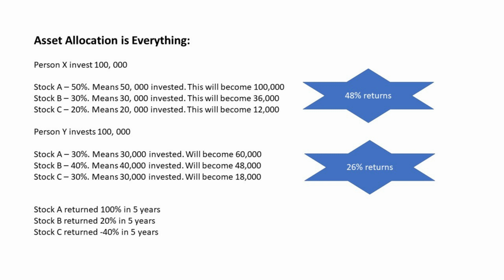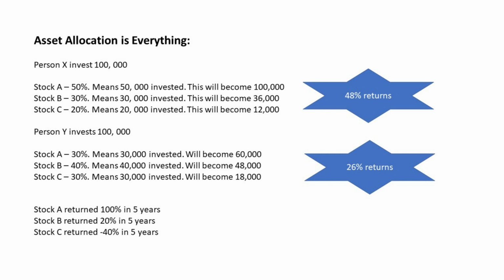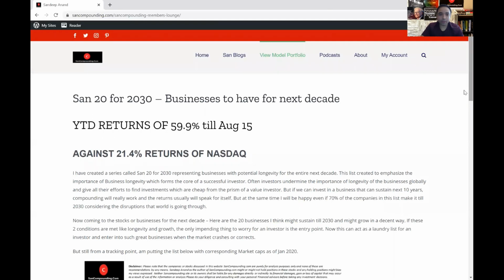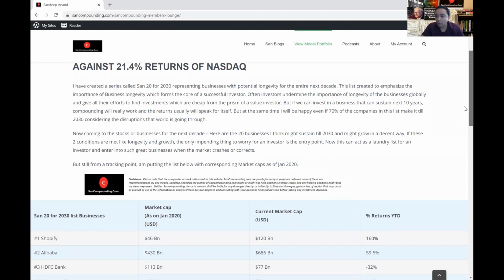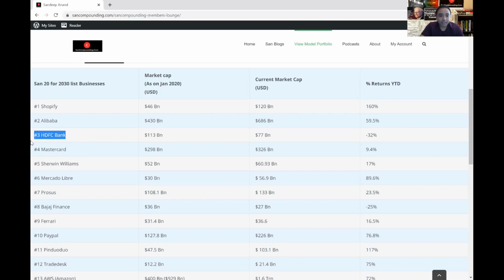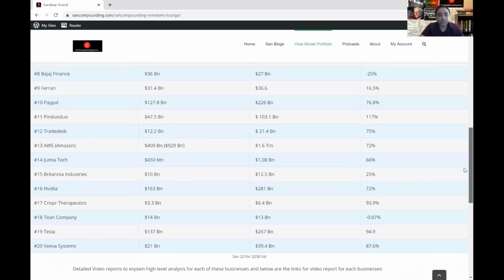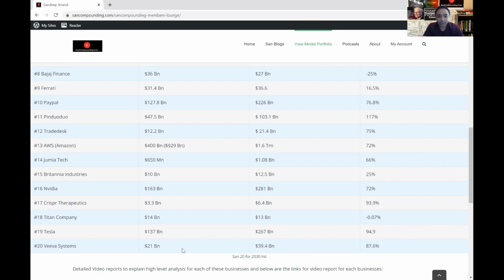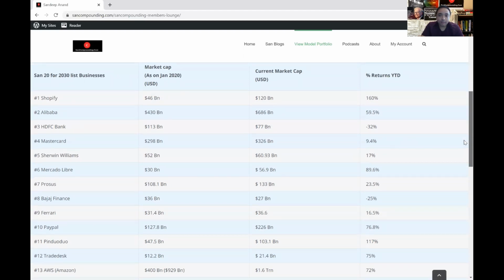Most important thing in Wealth creation - Asset Allocation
Asset Allocation is everything in Investing and Wealth Creation